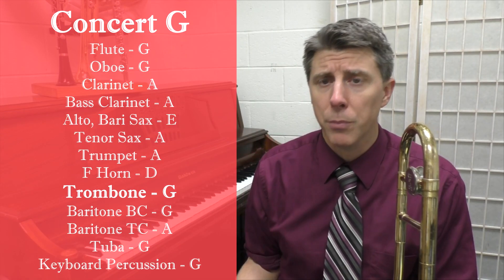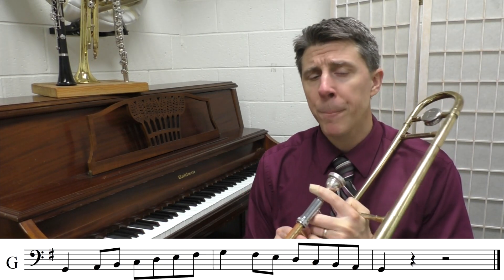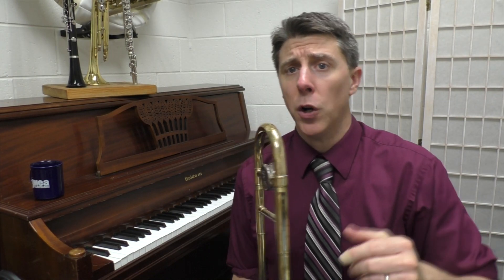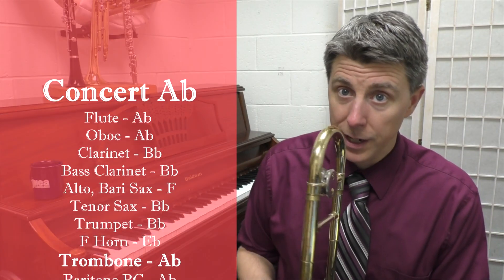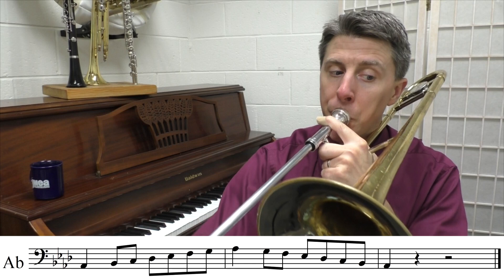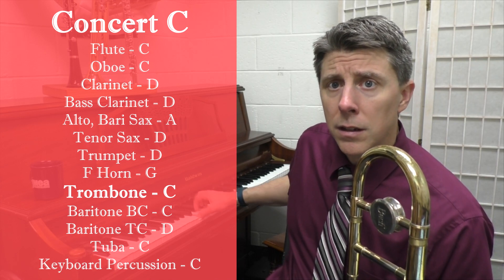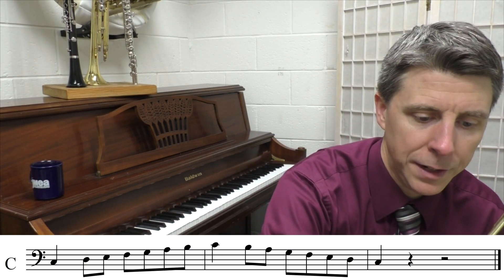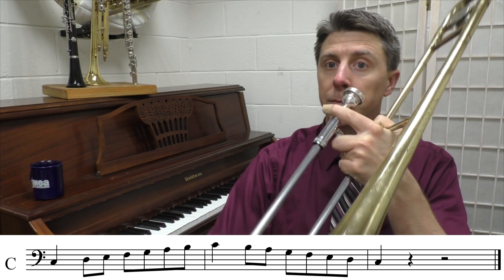All South Jersey - TROMBONE Scales G Ab & C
In this video I review the G, Ab & C scales on the trombone.  Any instrument can play along.  This is my second video for trombone scales.  These scales are in preparation for the All South Jersey Junior High Band auditions in January.

Free Scales Sheet Music with 9 Major scales and 3 Chromatics

Intro: 0:00
G Scale: 1:20
Ab Scale: 2:43
C Scale: 4:20